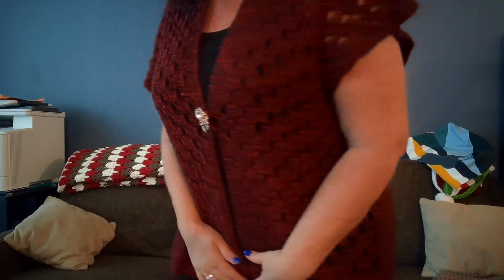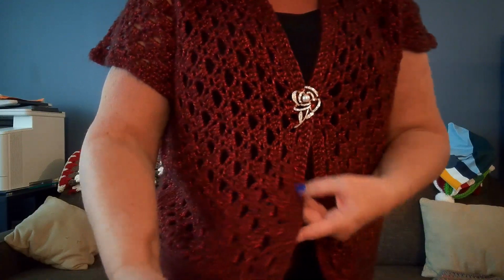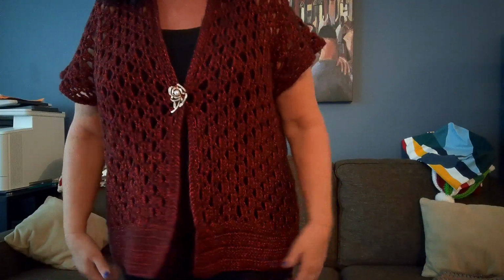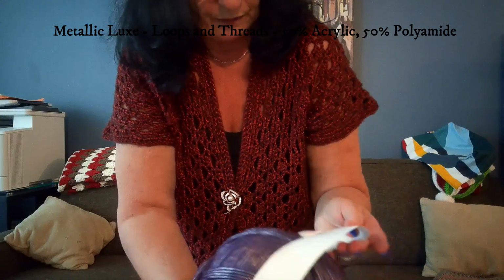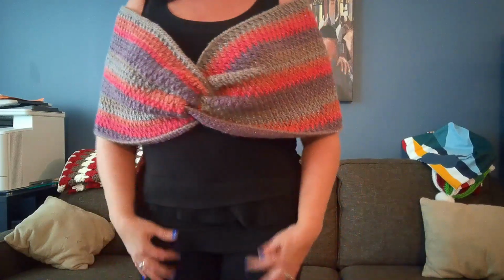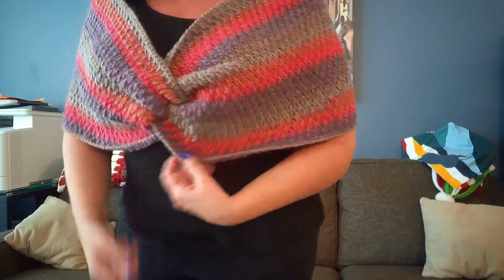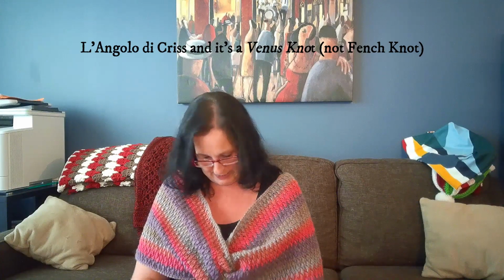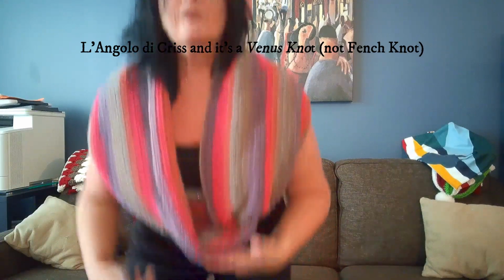Ep. 55 - IceYarns Challenge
Welcome to Nonna's Stitching Lounge with Rosie Em.  I love yarn, crochet and knitting. I like to share my unboxing of yarn and finished projects. One day I will be doing tutorials and share written patterns.  I also am addicted to shopping for yarn and I will take you on  shopping trips!  I do yarn reviews, comparisons and online shopping comparisons too!

StitchFest Niagara 2020 - April 17-April 19, 2020 in Niagara Falls, Ontario,